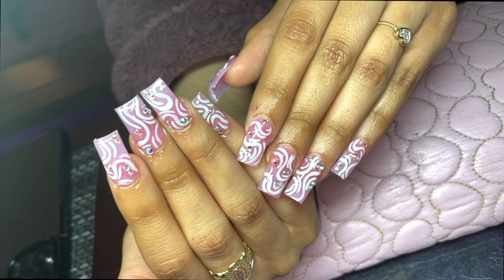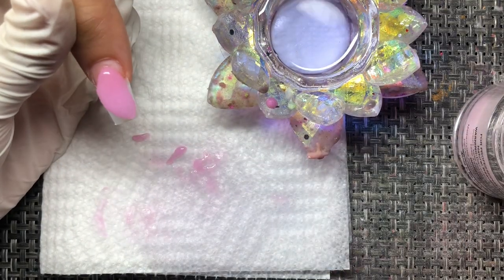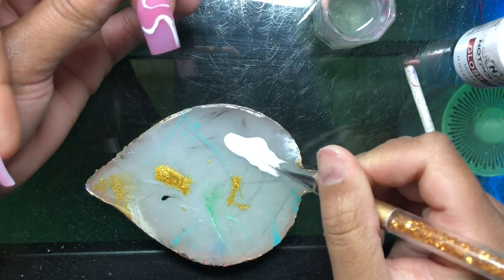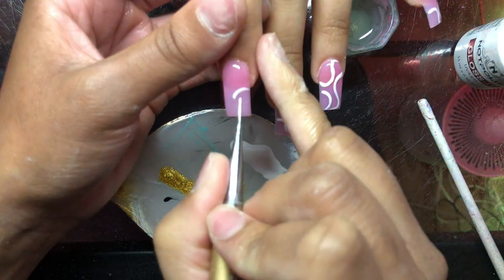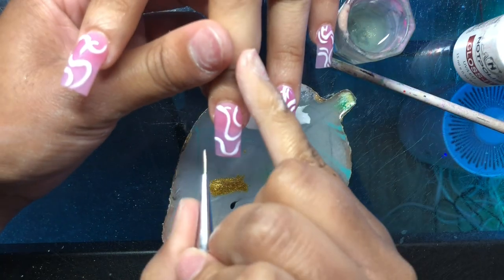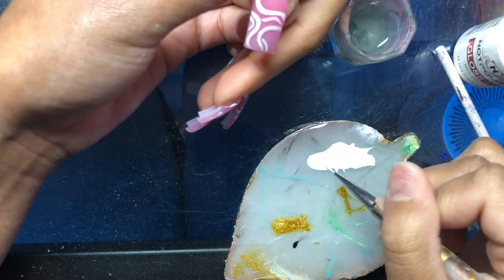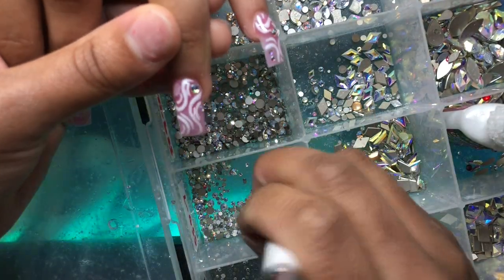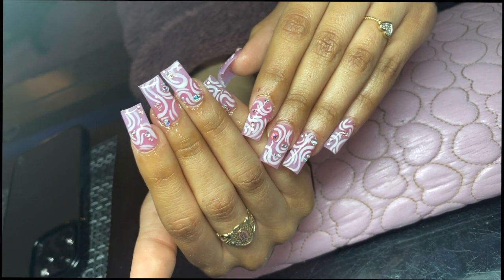ABSTRACT NAIL ART| DETAILED BEGINNER FRIENDLY TUTORIAL! SHORT ACRYLIC NAILS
Young nails: monomer, core clear,
 Not Polish: Princess Slippers
Brush size 16
Tips are regular standard tips from my local nail supply!